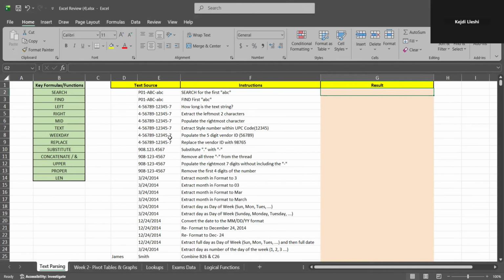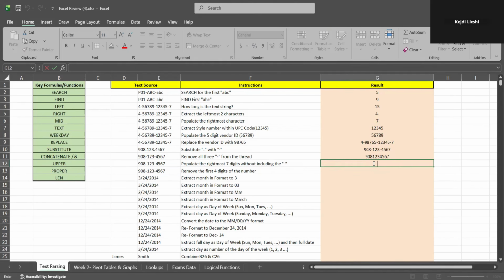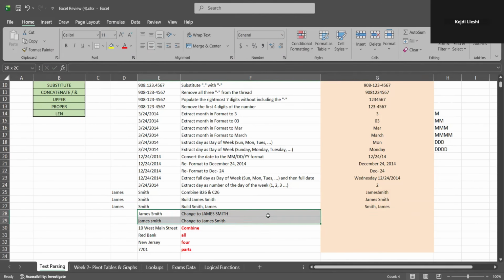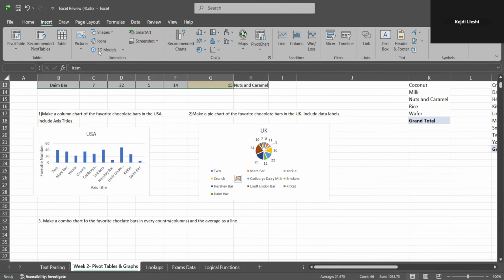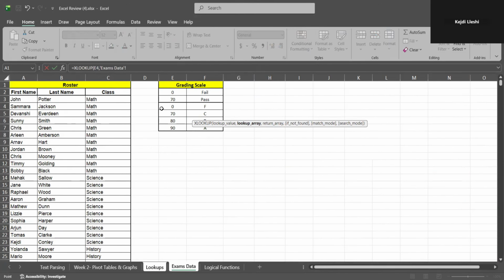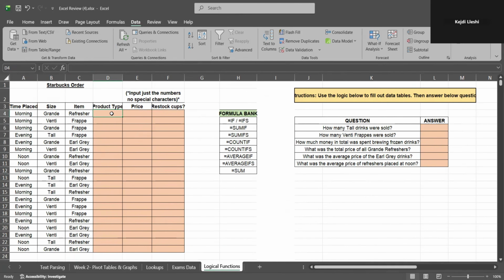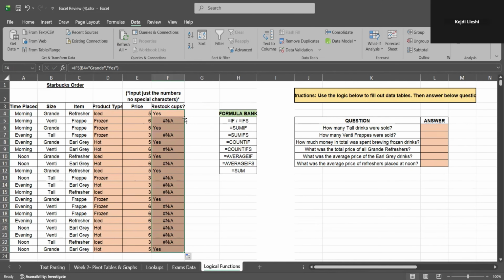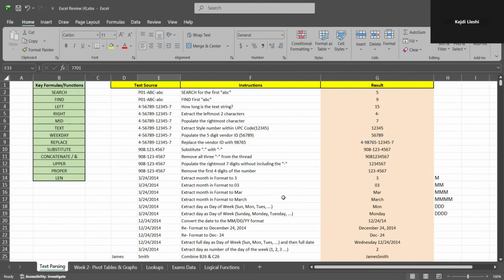Spring '26 Excel Review